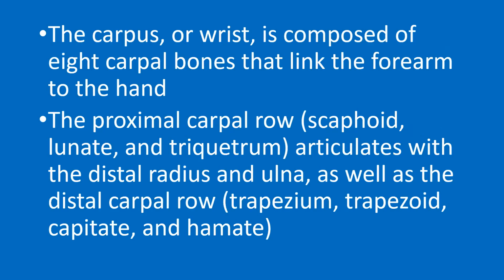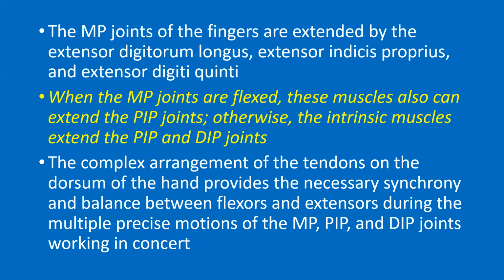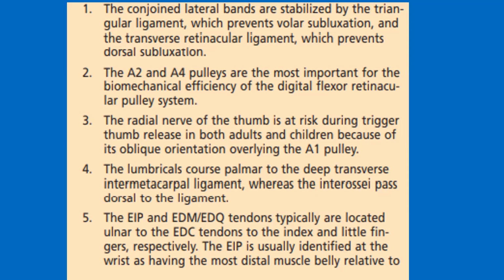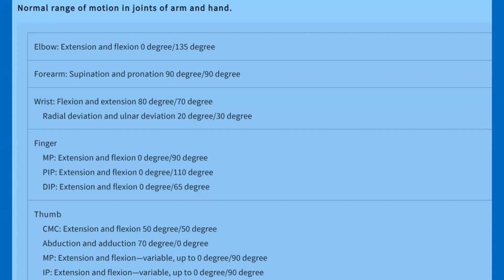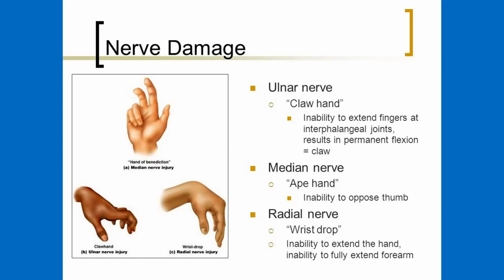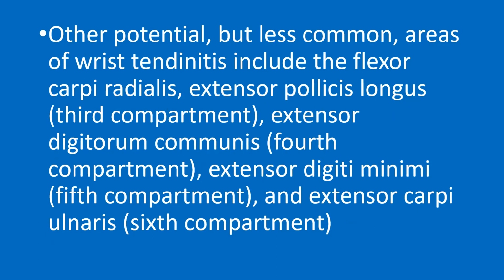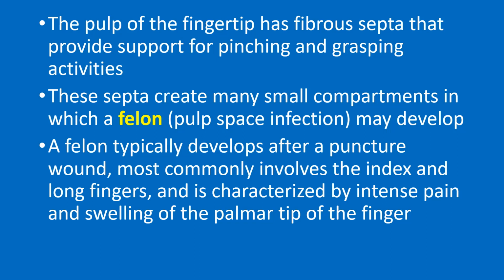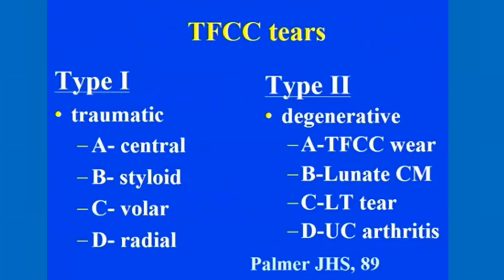Hand and Wrist Orthopedic Review Topics | Orthopedic review lectures series, 2023 byDrJoneAbdelnoor.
Hand orthopedic surgery topics , orthopedic review lectures series for board.
سلسلة محاضرات مراجعة مواضيع العظام للأطباء البورد في الزمالات العربية لجراحة العظام.